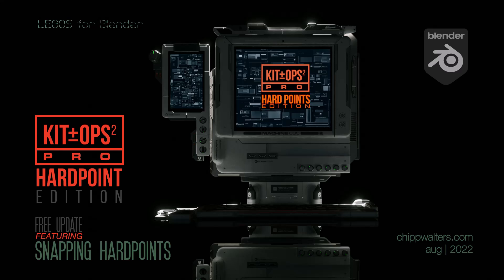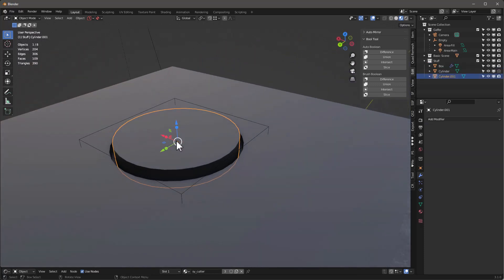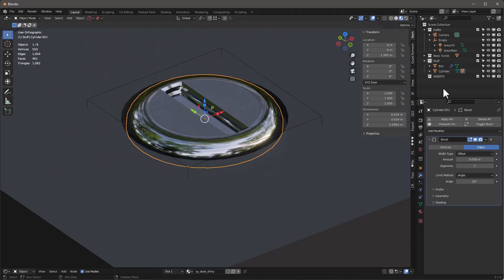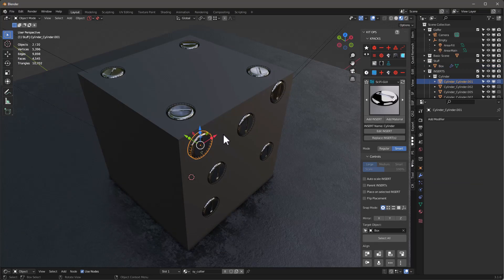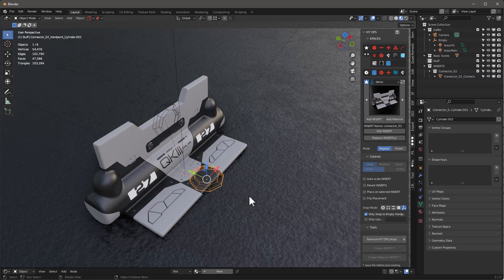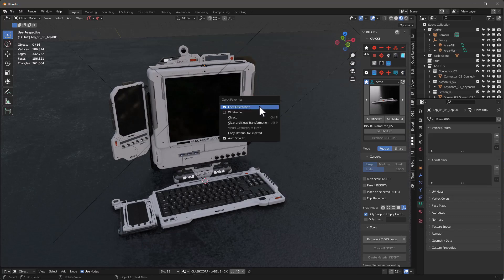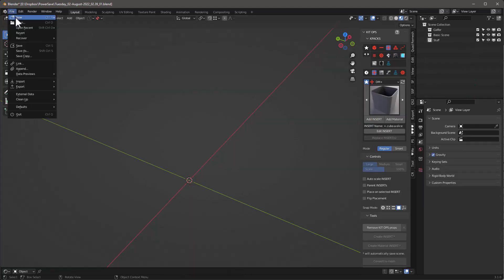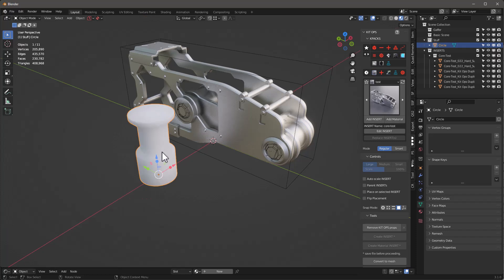Free update to both Pro and Free versions of Blender Kitbashing addon KIT OPS: HARDPOINT Edition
New free update to KIT OPS PRO and FREE. Adding new features including instant INSERT creation WITH cutters, and HARDPOINTS which make creating assemblies super fast!

TOC
(thx to Enantiomorph for creating TOC)
00:00 Start
00:06 Intro
00:26 Bug fixes to KIT OPS FREE and KIT OPS PRO Advantages
01:07 New Feature: Creating Cutting Objects Without Factory Mode
06:25 New Feature: HARDPOINTS
07:44 HARDPOINT Demo using new CYBERDECKS KPACK
09:47 How to create objects to take advantage of HARDPOINTS
10:17 How to use HARDPOINTS to assemble different objects
13:15 How to save INSERTS and create thumbnails
13:29 Using your new INSERT
16:12 Adding a HARDPOINT to an INSERT using EDIT INSERT
16:50 Generalizing the use of HARDPOINTS
17:27 Outro